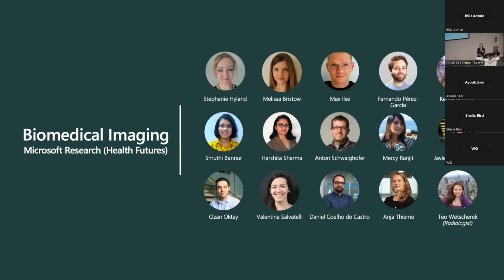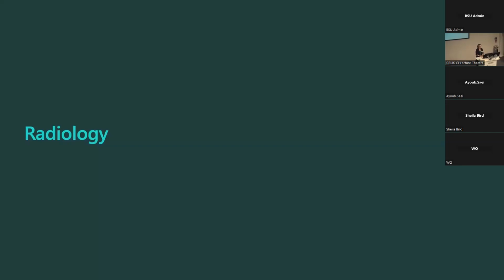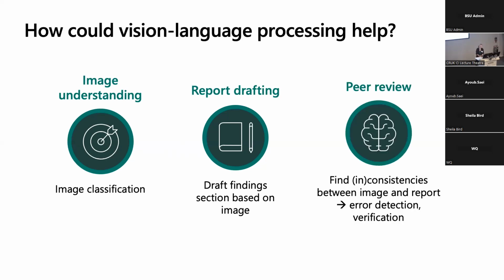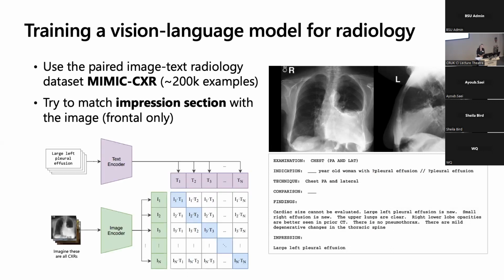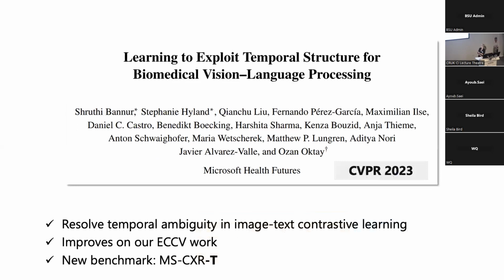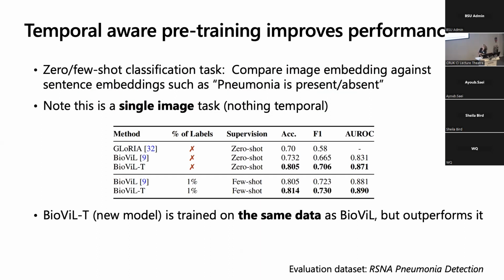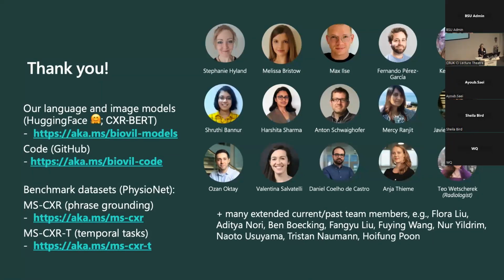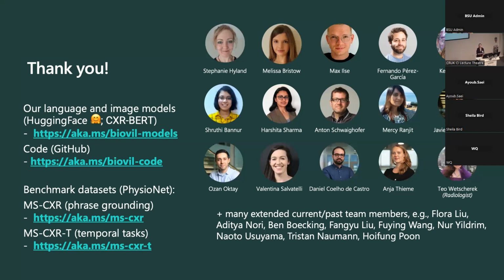“Vision-language processing for radiology workflows”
Talk by Dr Stephanie Hyland, Microsoft